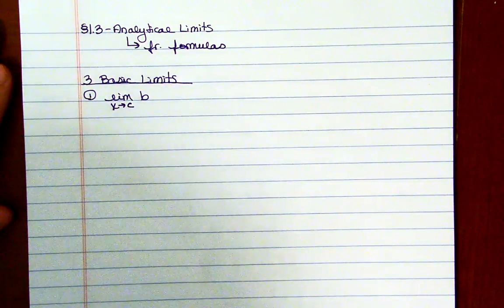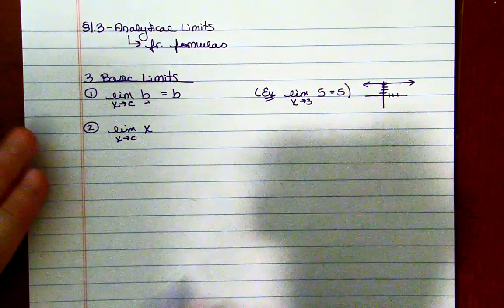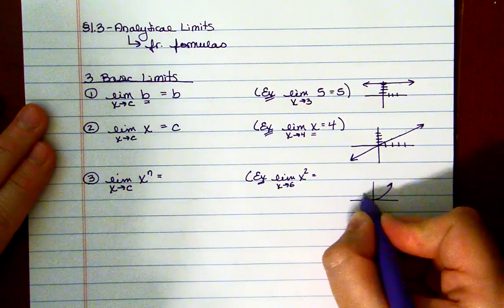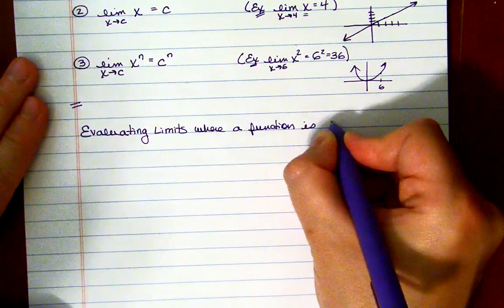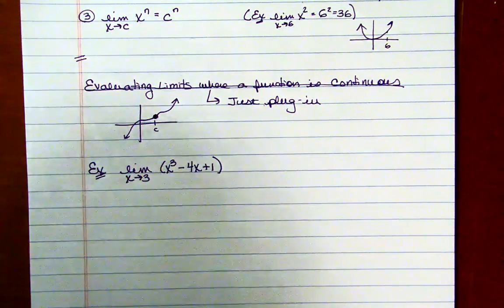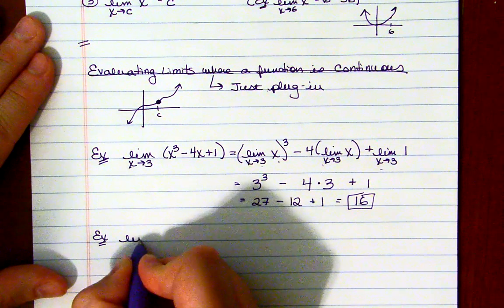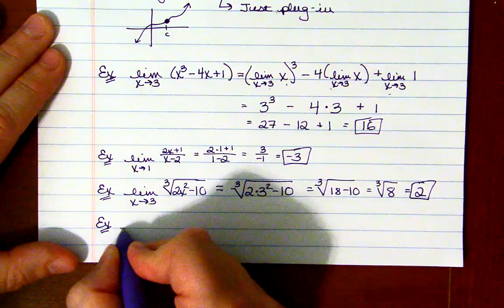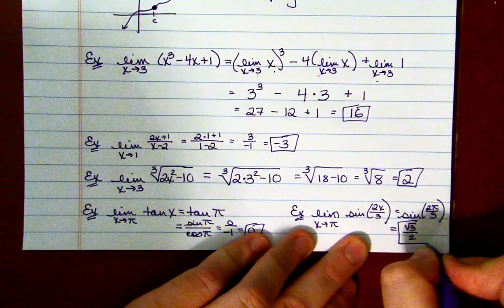AP Calculus - Section 1.3, Part 2 - Evaluating Limits Where Functions are Continuous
3 Basic Limits
Evaluating Limits Where Functions are Continuous